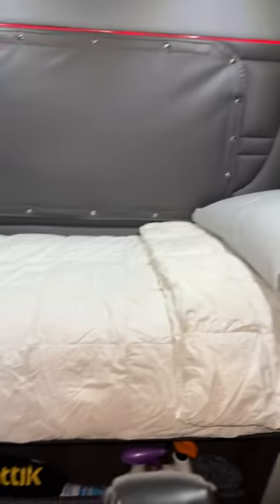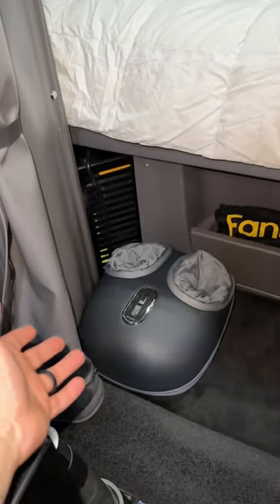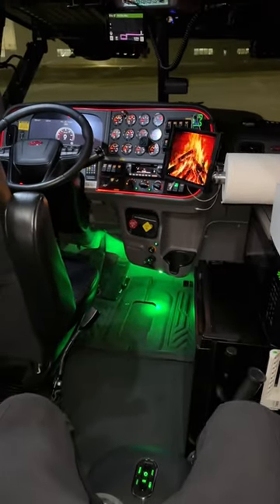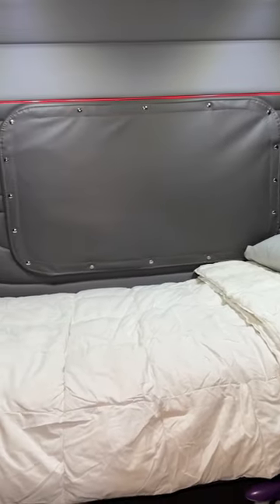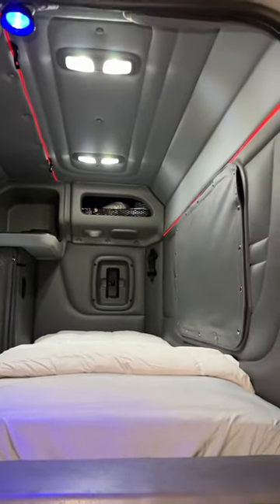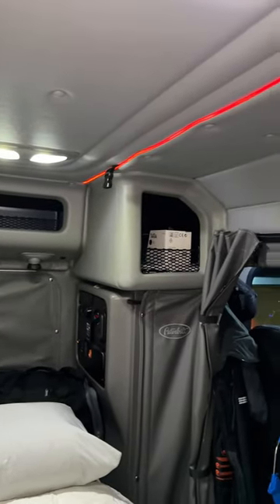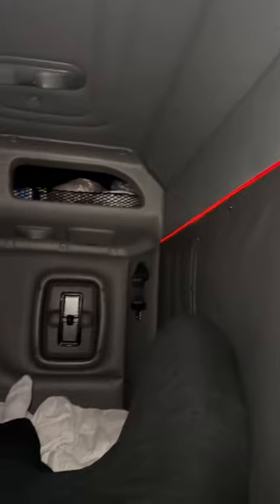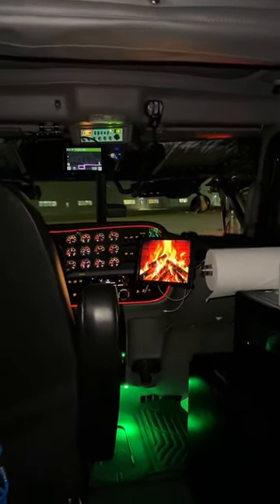CARHAULER Cab/sleeper tour! Part2